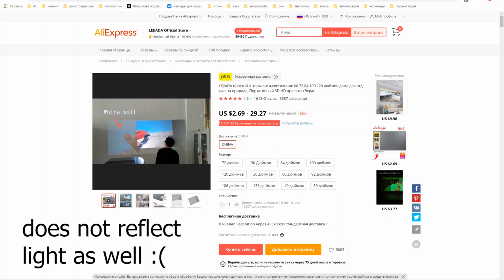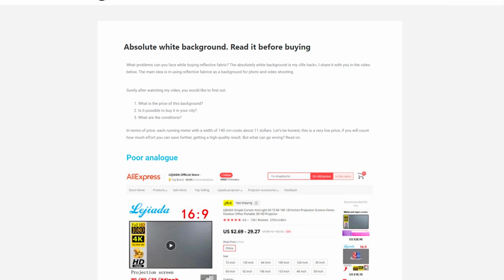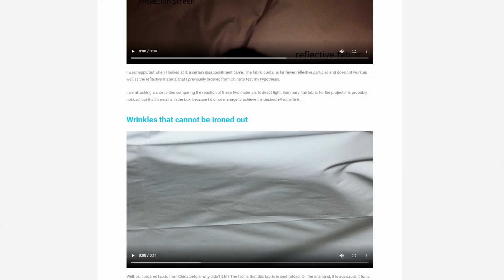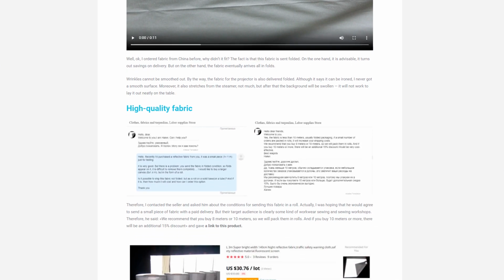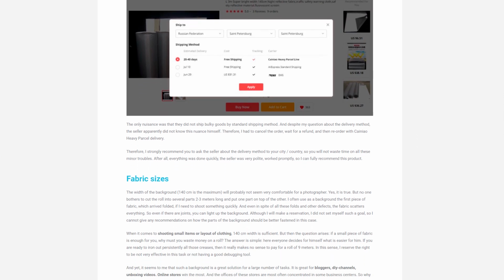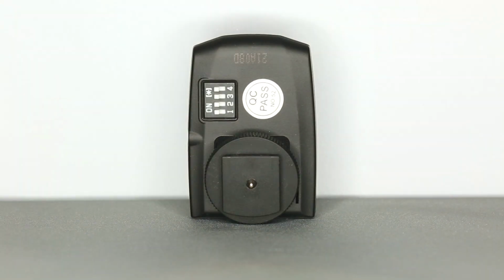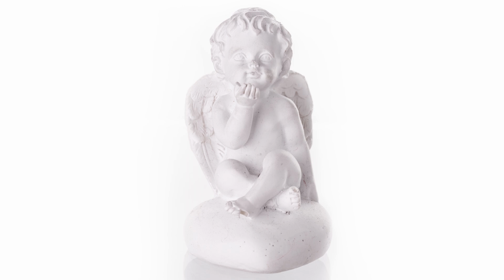Life hack | Absolutely WHITE background with 1 lamp | How to get RGB255 bg for photo or video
White background is an opportunity to focus the viewer's attention on the most important thing in the frame: the presenter or the object.
- How did I get a completely white background? The answer is here: 03:32

Having mastered this method, you will improve the quality of your streams / blog, YouTube unpacking or DIY channel and, of course, first of all, a white background is important for selling goods online.

Timecode:
00:40 - benefits of white background
01:00 - existing methods
01:36 - in what cases they do not work
02:42 - 2 shooting schemes with 1 light source - why don't they work?
03:32 - my lifehack
03:58 - where can you buy reflective backgroung?
04:58 - advantages and disadvantages
05:46 - a little about e-coomerce photography

I wrote an article on my website. There I talk about possible problems you may face when buying a background and how you can avoid them
Read it before buying